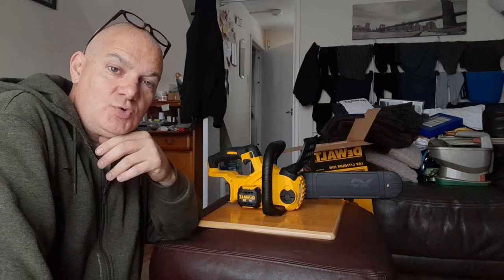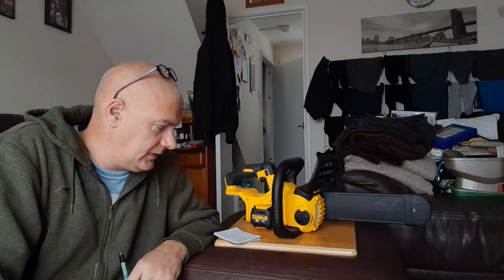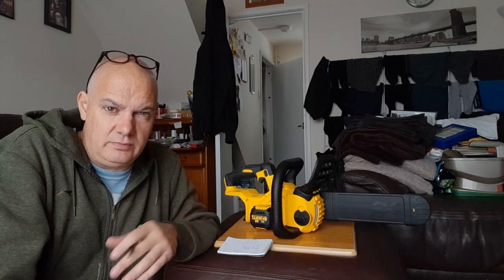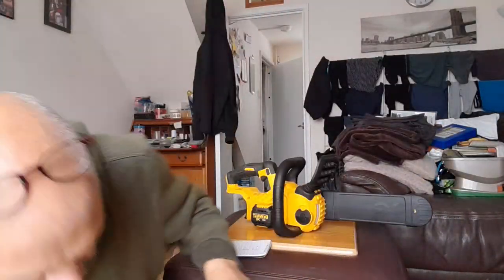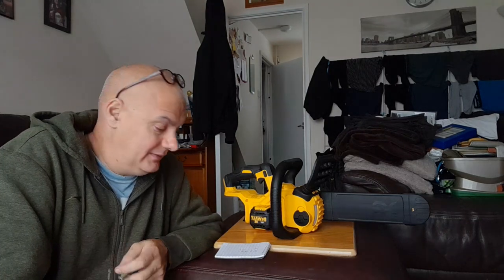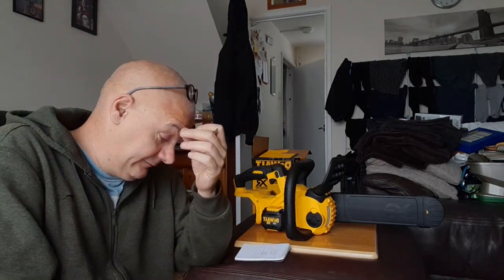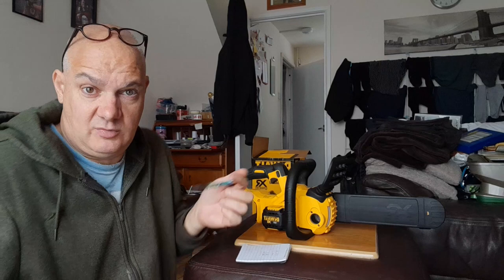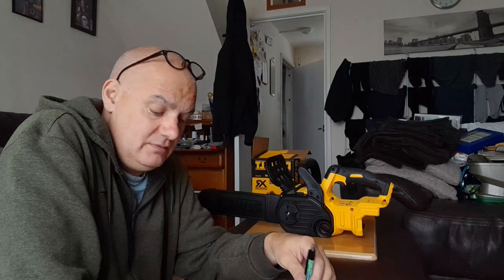Dewalt DCM565 chainsaw. New or Used.. Registration. 8/10/23